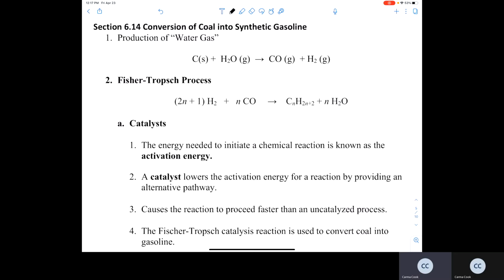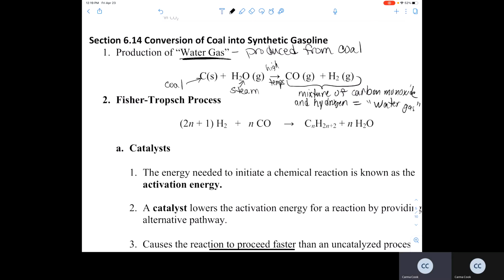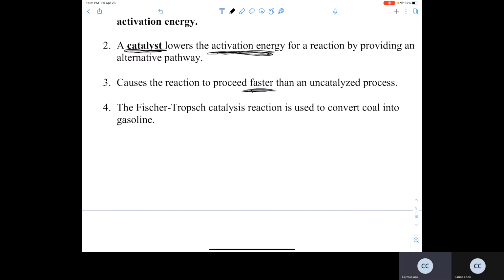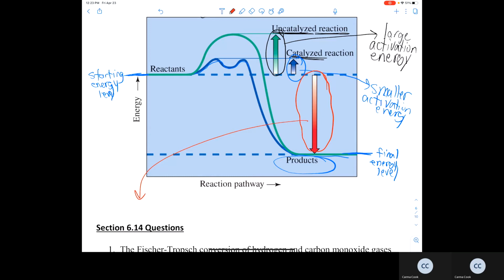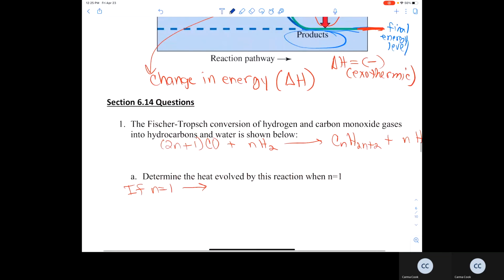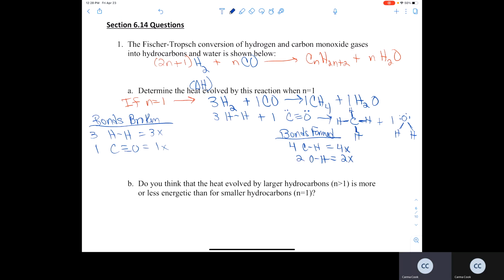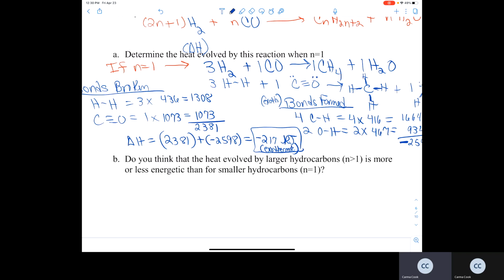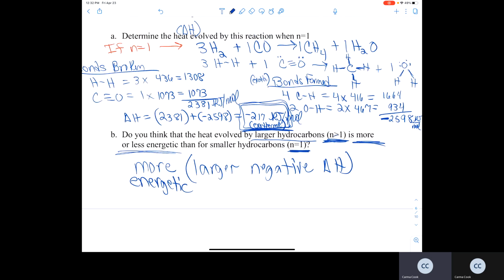Ch 6 Pre-Class Lecture (Fisher-Tropsch Process)